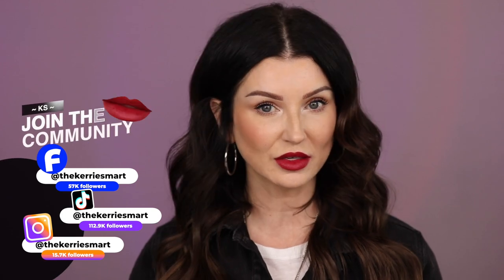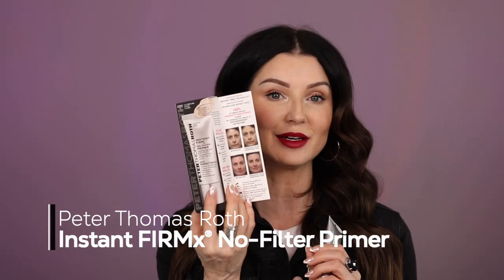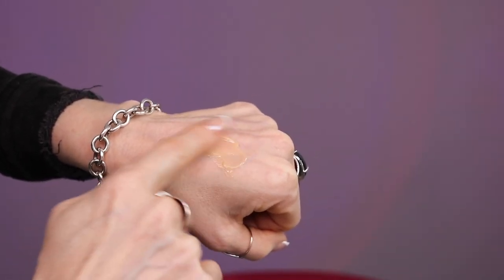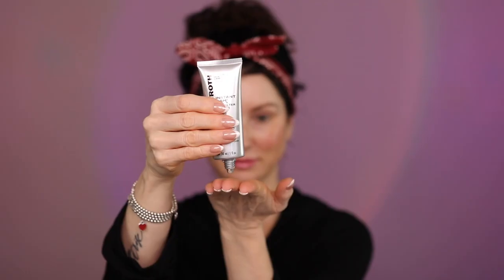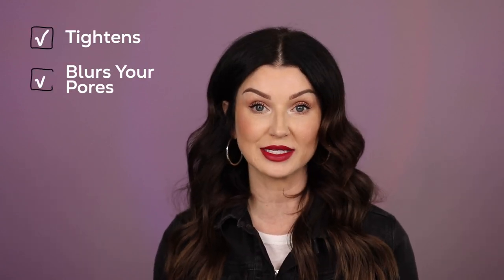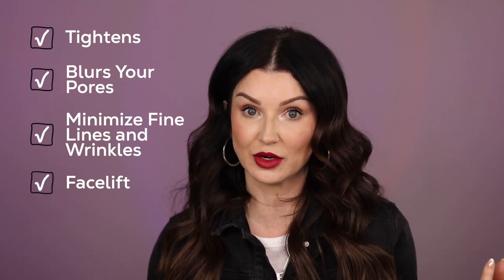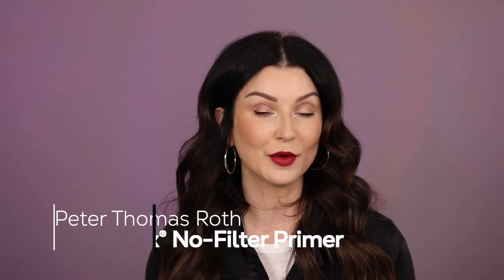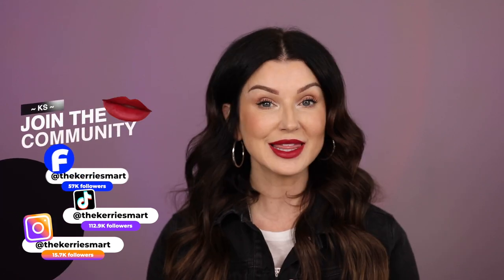A makeup primer that lifts your face? | Instant FIRMx No-Filter Primer by Peter Thomas Roth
Does this product live up to the hype?! YES.. Yes it does. I’m 45 with dryer skin, and I LOVE it! It blurred pores and fine lines, tightened the skin and left it so smooth. My foundation looked so good! I would 10/10 recommend this for mature skin.

Products Mentioned
@PTRskin Instant Firm No-Filter Primer